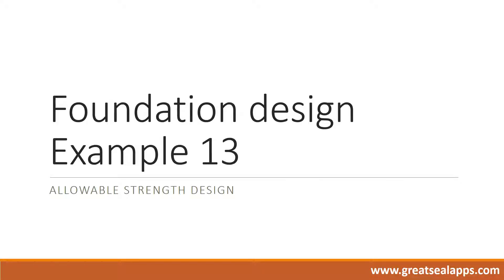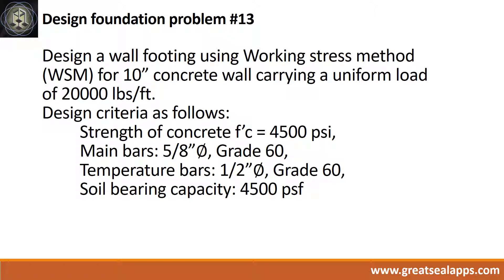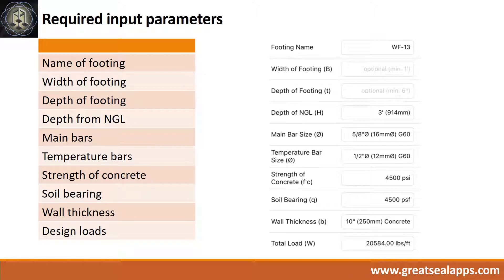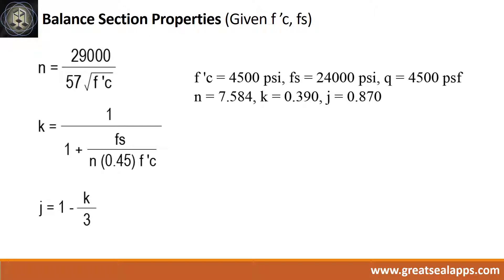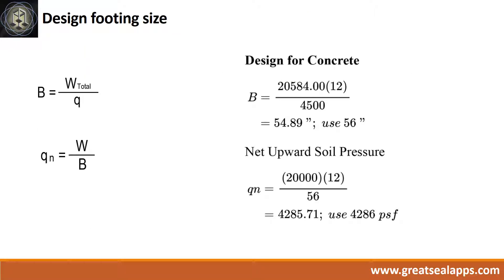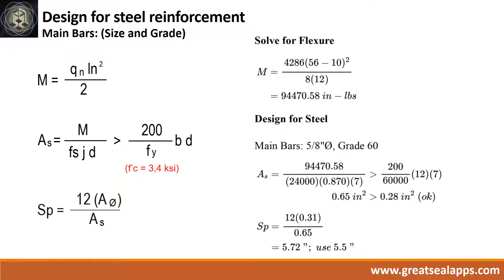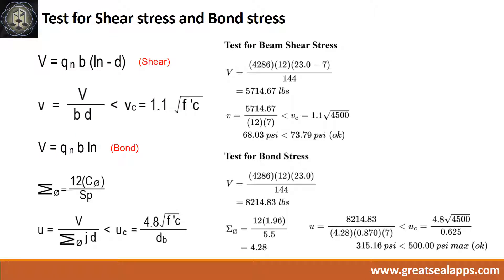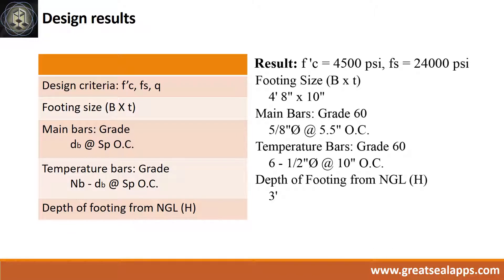Master Structural Design With iPhone - How To Design Wall Footing Using Working Stress Method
This video discusses step by step computations of solving reinforced concrete wall footing using working stress method based on eStructural Design Taichi found on the App Store.

Be Confident With Your Structural Design Skill.